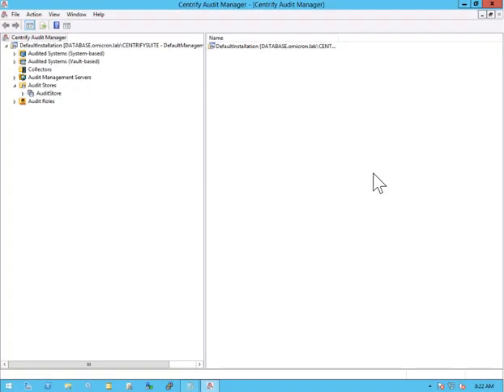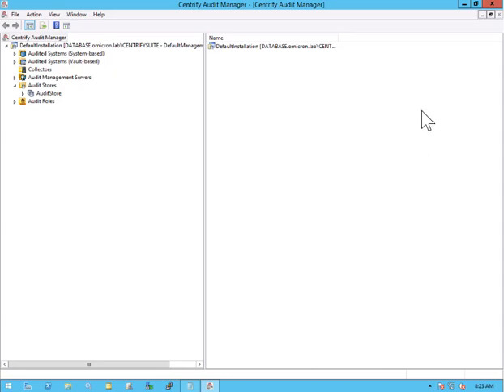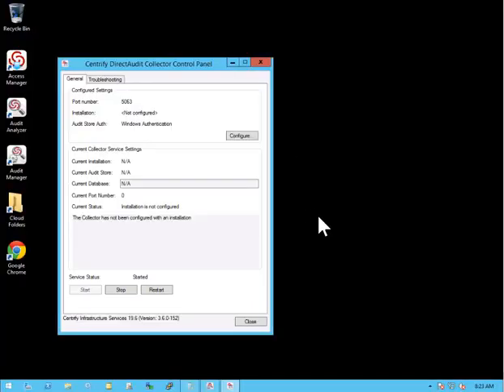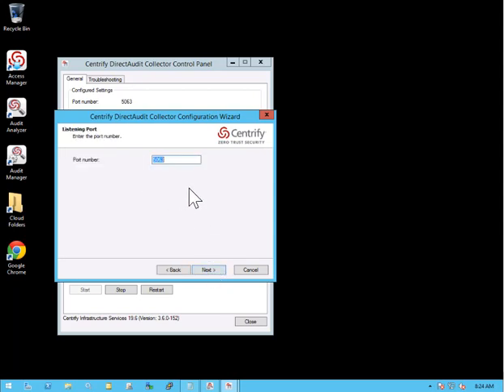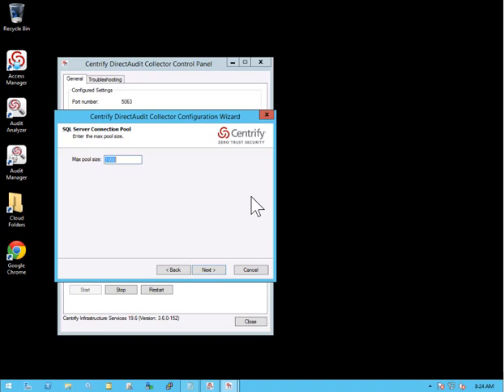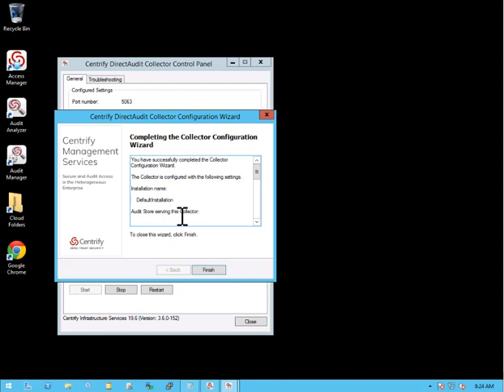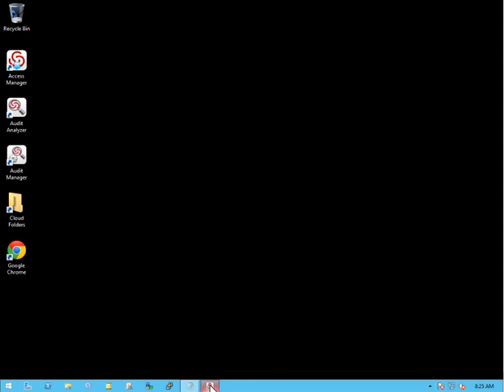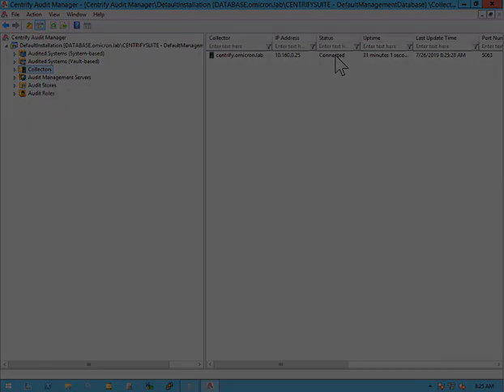Configuring the Audit Collector